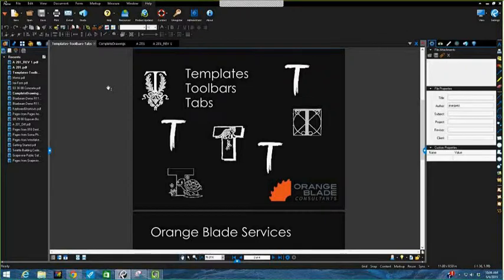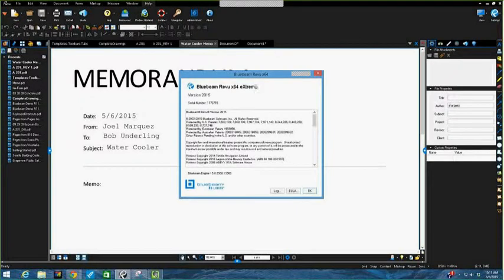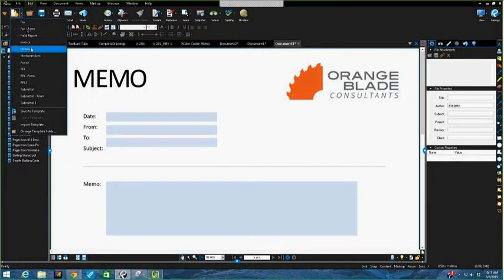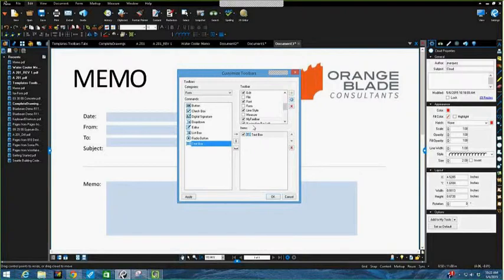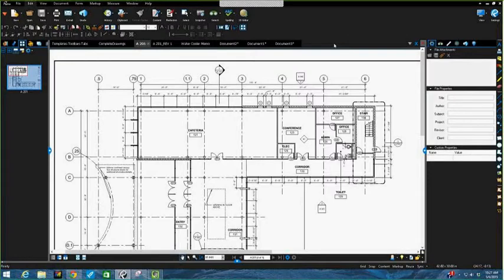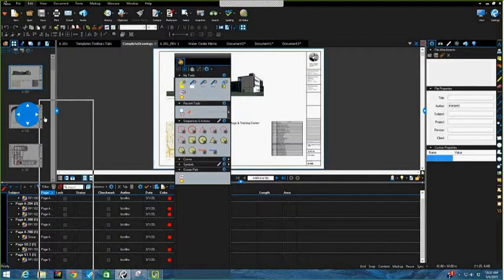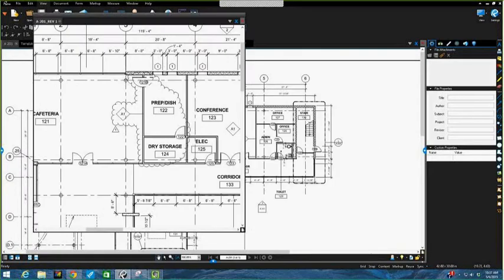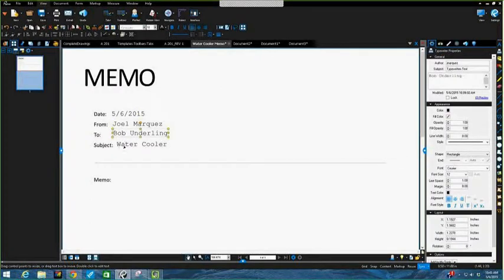The Three T's of Bluebeam Revu Toolbars, Tabs and Templates - presented by Orange Blade Consultants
From Orange Blade Consultants' Webinar on May 6, 2015 titled "The Three T's of Bluebeam Revu Toolbars, Tabs and Templates"

Bluebeam Revu Pairs well with the Microsoft Surface Pro